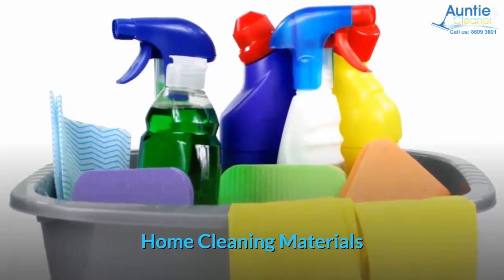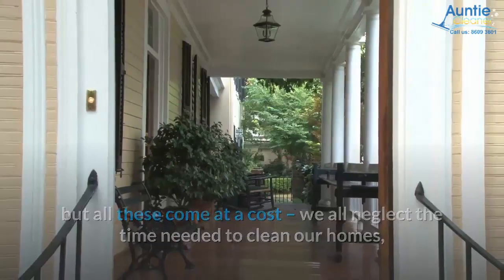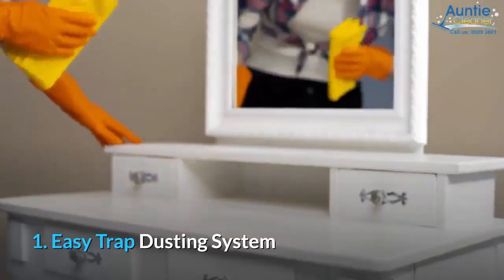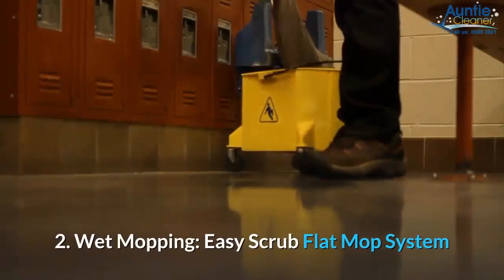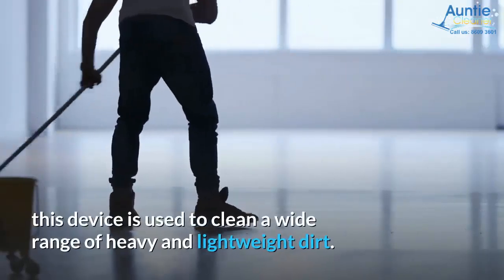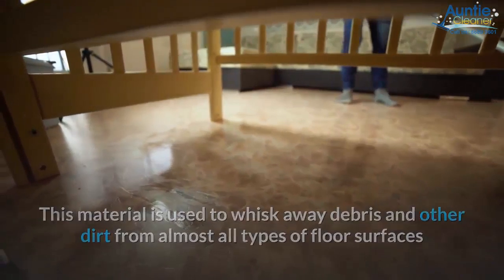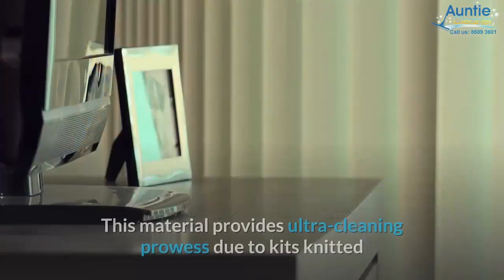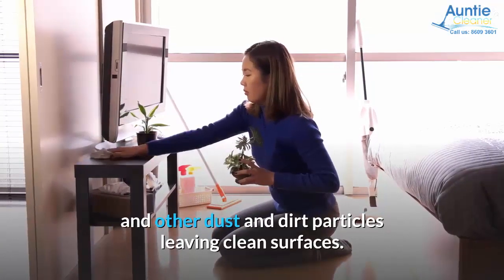Home Cleaning Materials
Watch this video on home cleaning materials